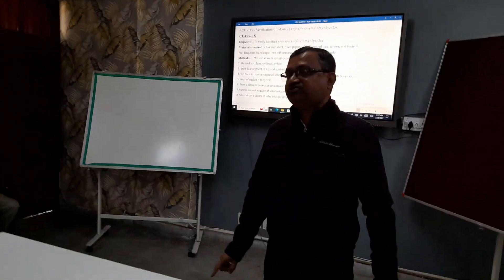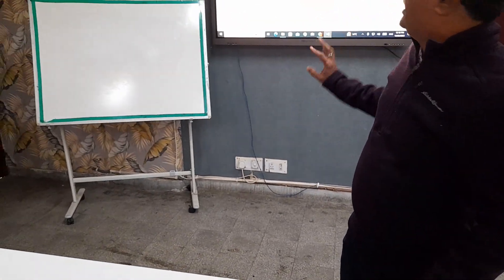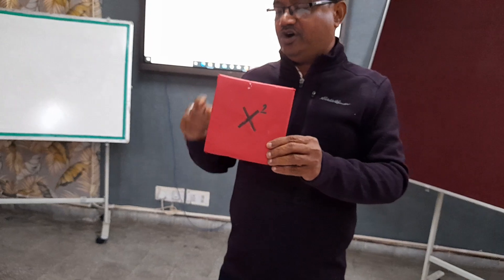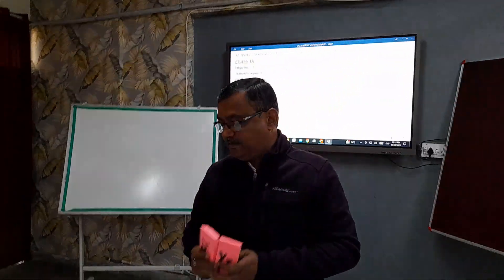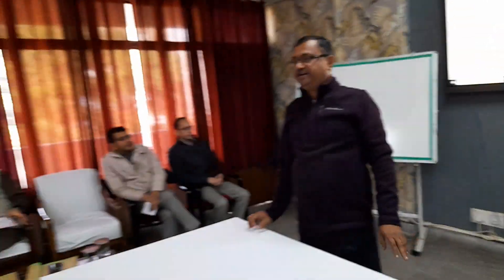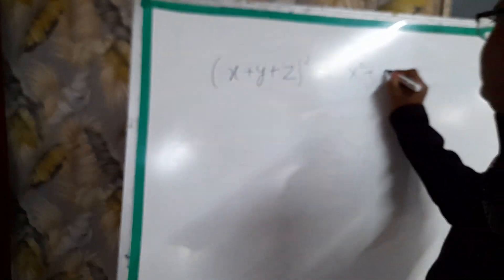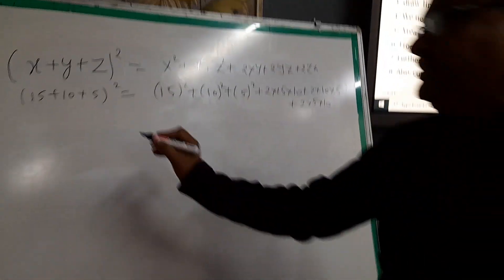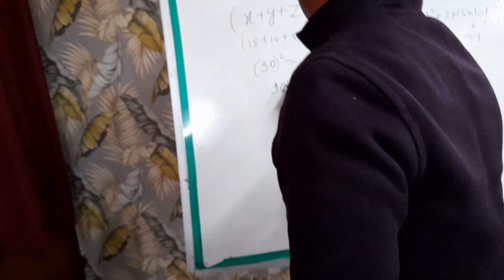MATHEMATICS ACTIVITY OF CUBIC IDENTITY BY RAVINDRA YADAV SIR